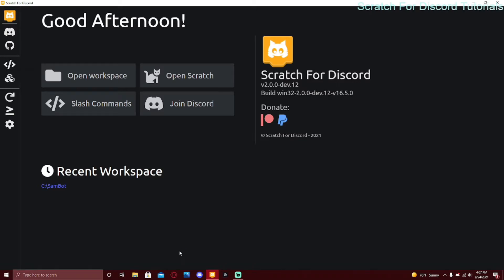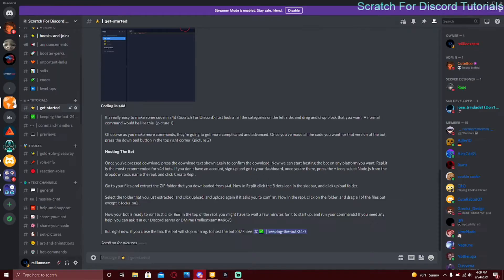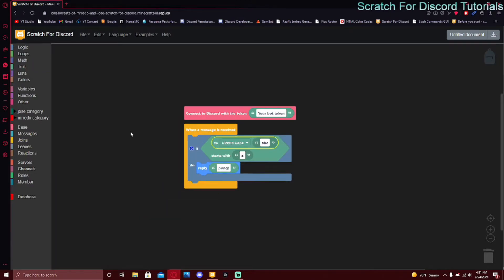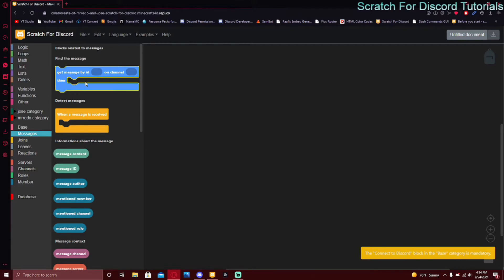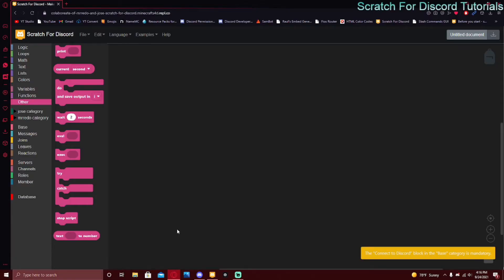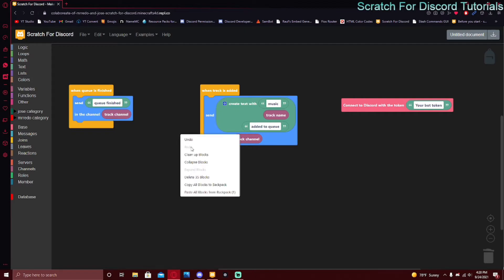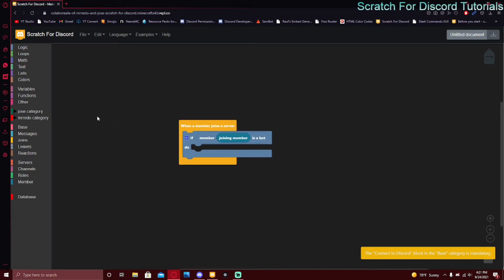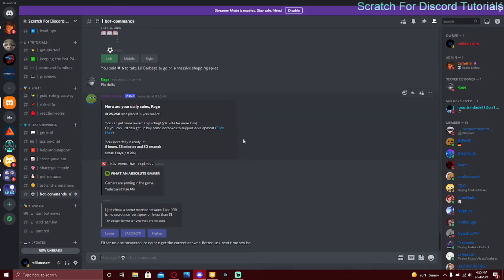Making Welcome Message & Role Discord Bot WITHOUT CODING!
Welcome messages to welcome your members to your server and assign them roles when they join! If you're new to this channel: Scratch For Discord is a software that lets you easily create a Discord Bot that can do anything a normal bot can do, without coding. Watch the first 2 videos to get started, and watch the rest to learn how to become a pro!